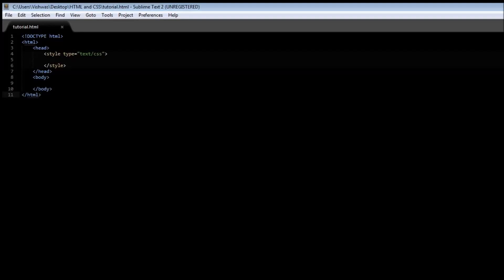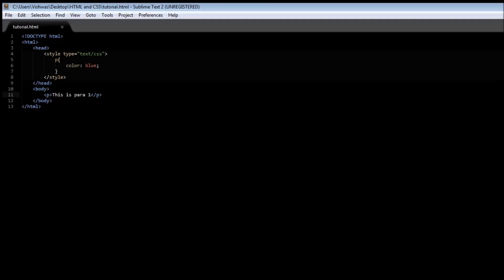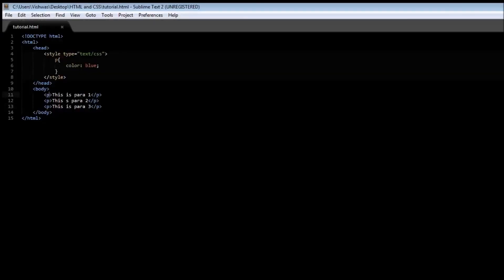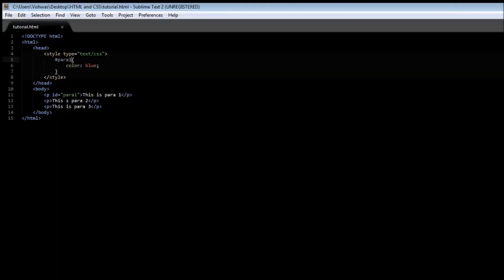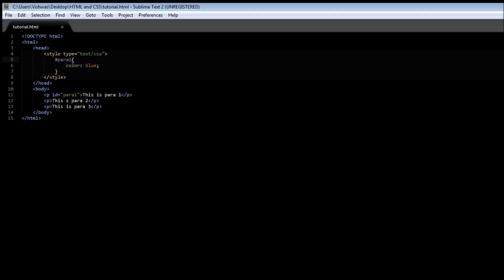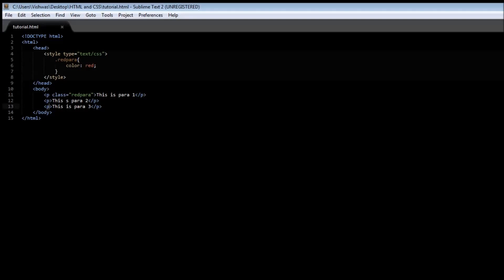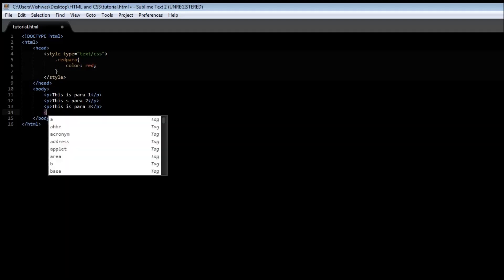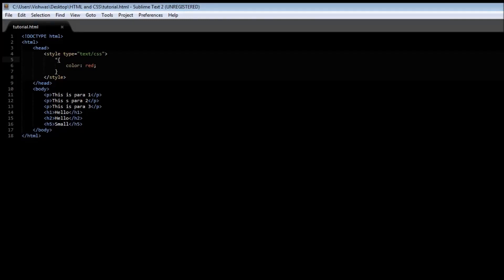HTML and CSS Tutorial for Beginners - 31 - Selectors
Selecting elements to apply style